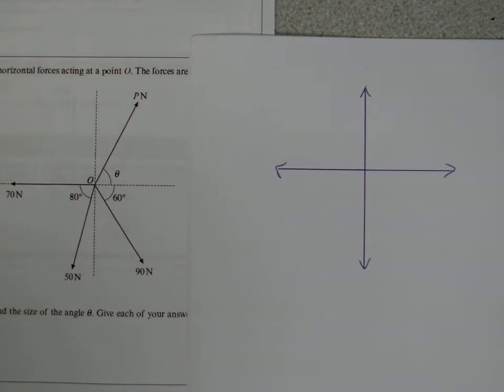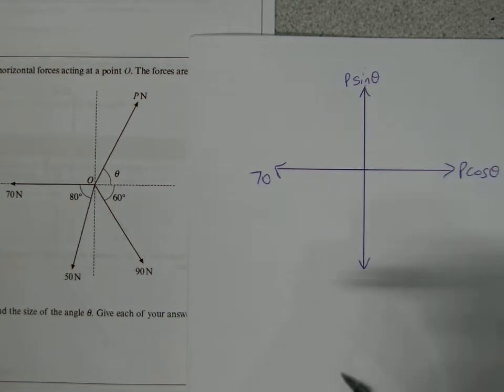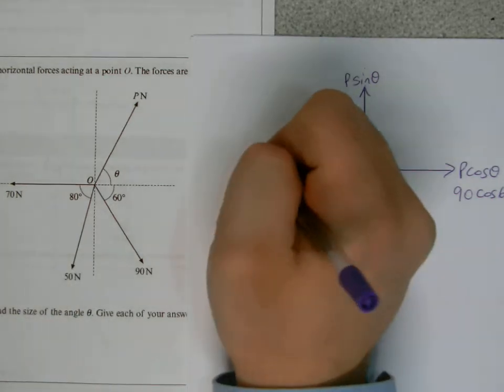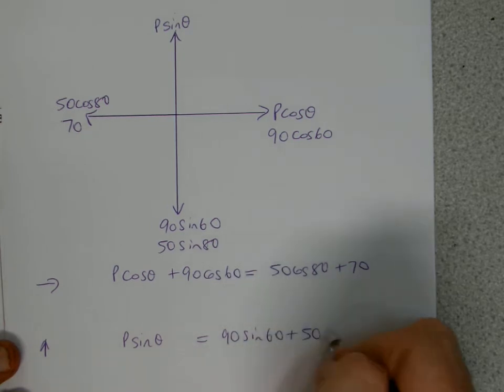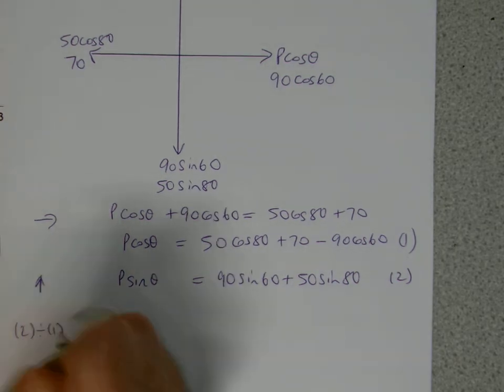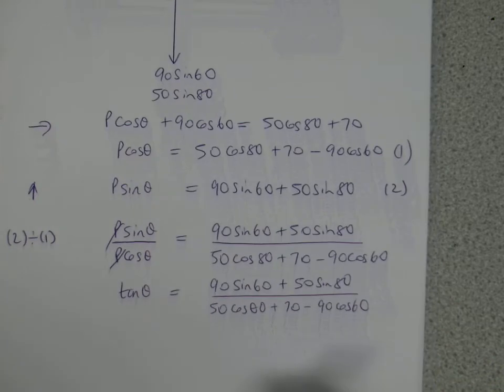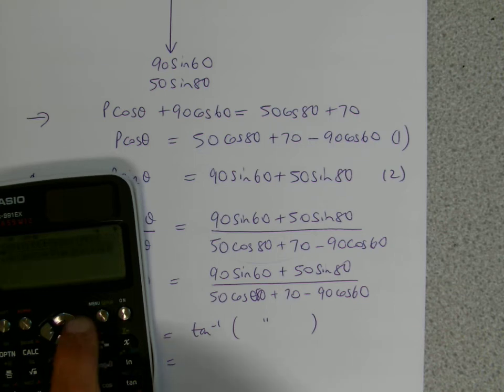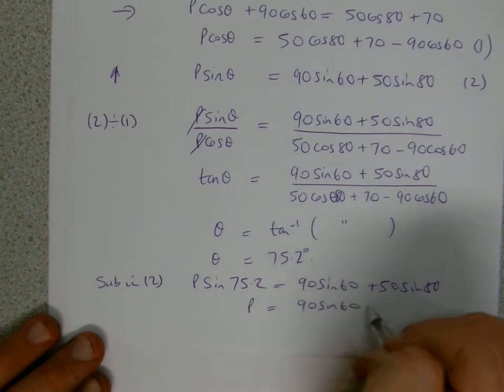Q35 M1 ULTIMATE